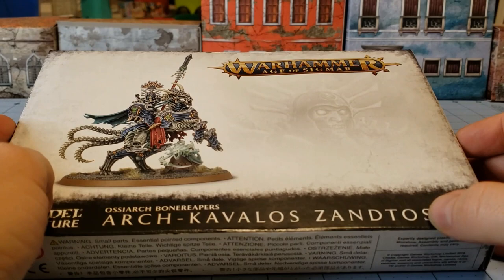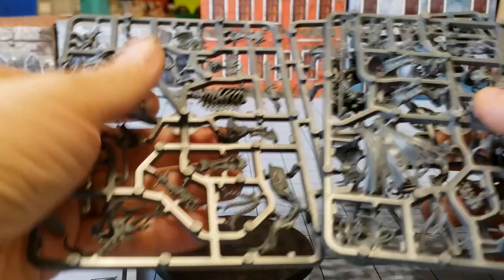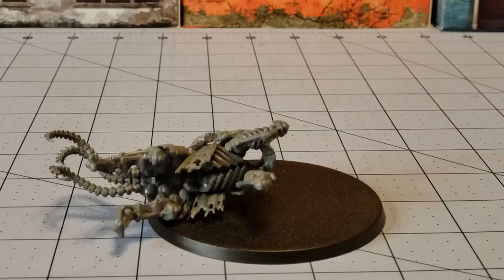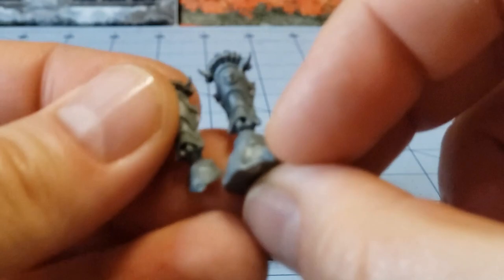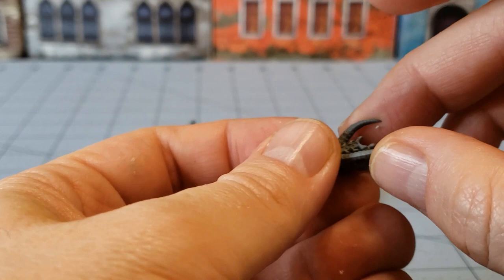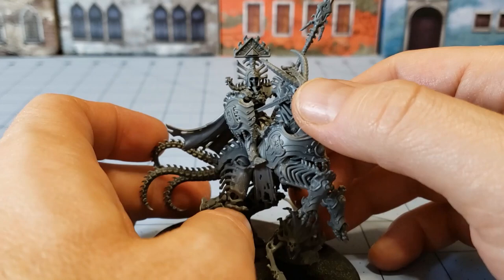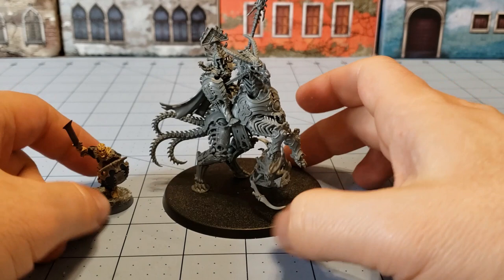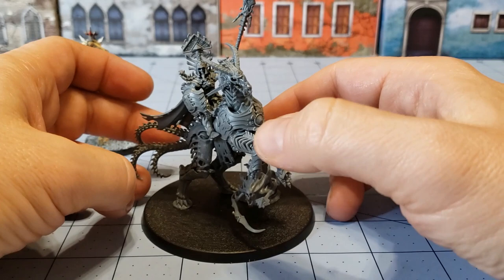Games Workshop: Watch me attempt to build Arch Kavalos Zandtos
What I thought was going to be an easy model to build turned in to a major irritation.
I mangled the arms and reigns for his mount.  I put the wrong head on with the wrong parts.  I broke the front legs.  I had glue explode.
Yet somehow I managed to make it presentable in the end.